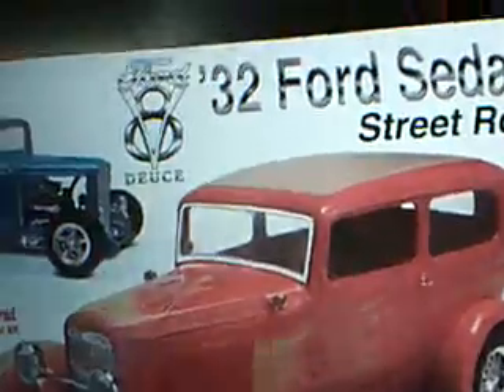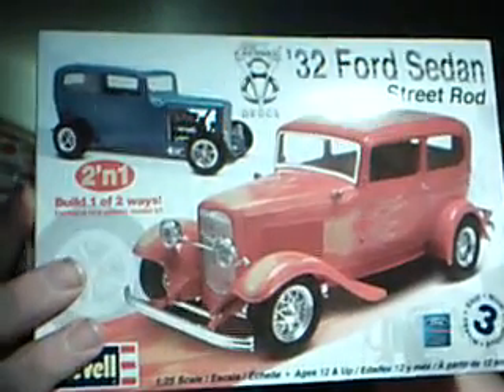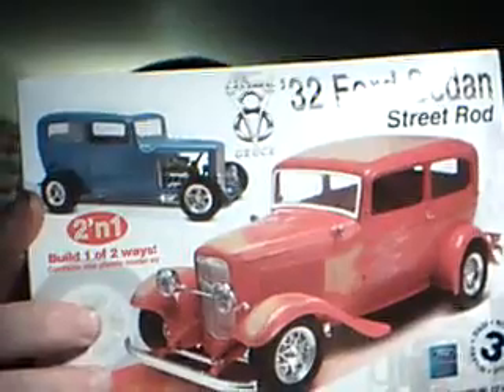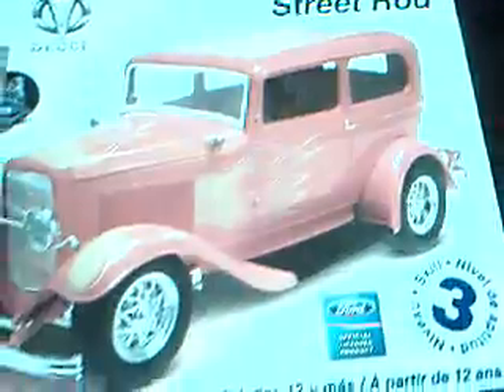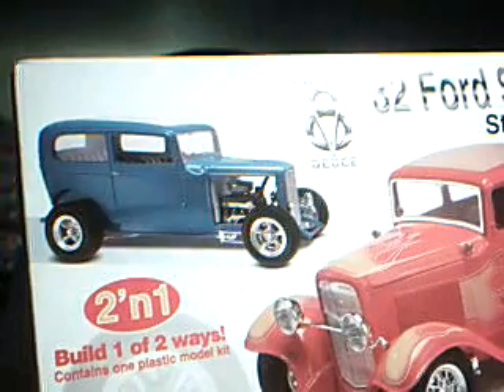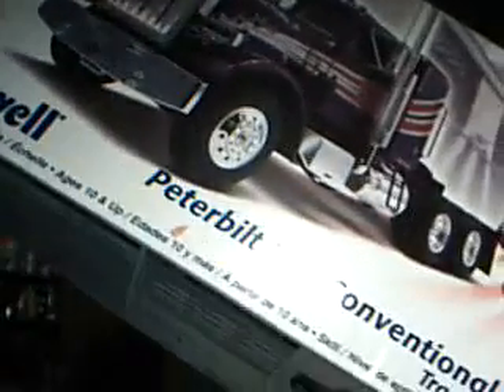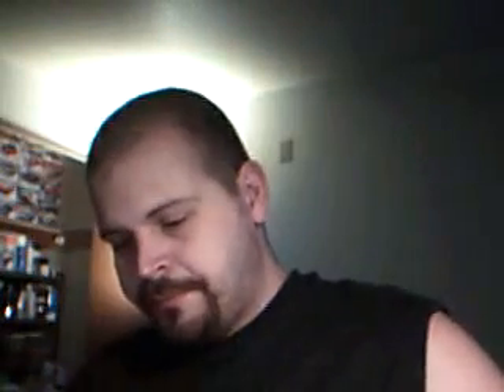check this out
2 more new kits and i got my prize